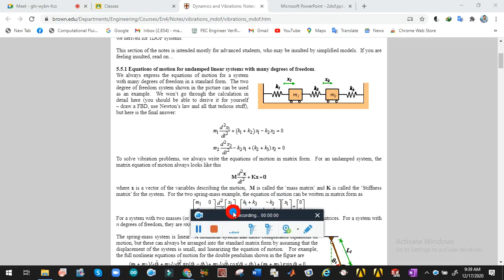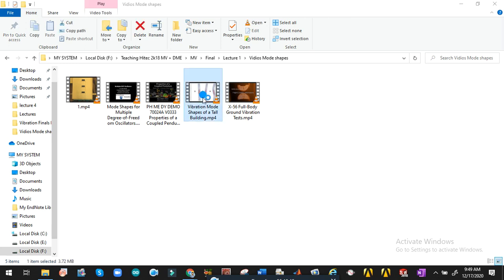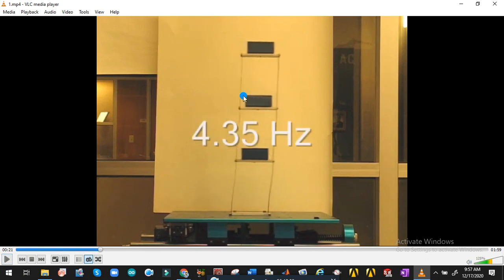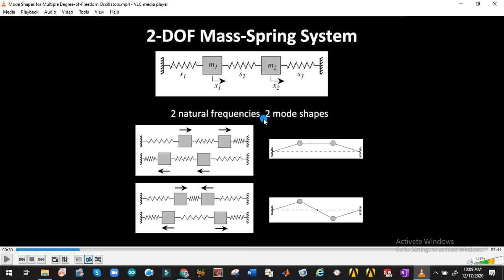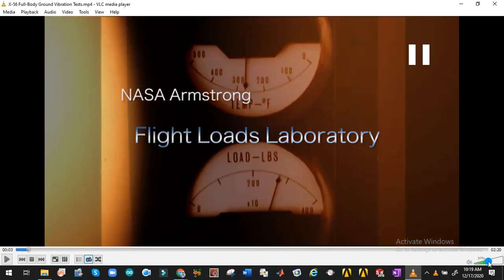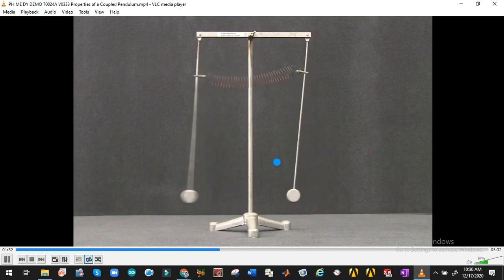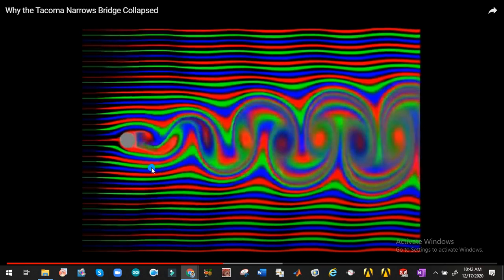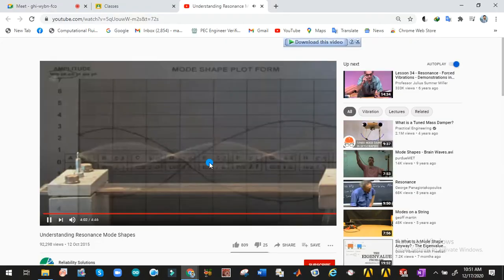Introduction to Multiple Degree of Freedom (MDOF) and Mode shapes|Final Week#2,Part A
Module 1: Multi-Degree of Freedom System
Outline:
Idealization
In this lecture Part A, Introduction to Multiple Degree of Freedom (MDOF) and Mode shapes is explained in detail. Why we need to understand MDOF and mode shape effect upon system vibration in case of Compound pendulum, Mass Spring System, Coupled Pendulum and Torsional vibration system. Different example w.r.t multi story building, bridges, vibrating shaft, strings and aircraft wing is explained. Flow induced vibration cases w.r.t Fluid Elastic Instability, Fluttering and Galloping phenomenon is explained.